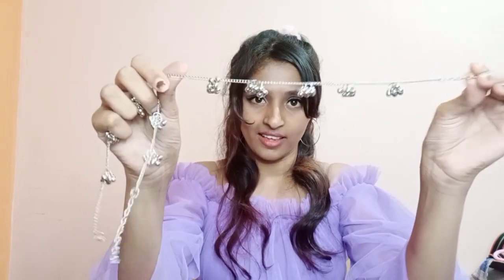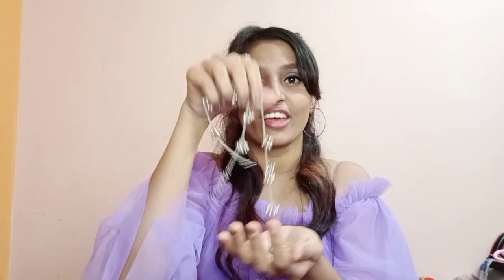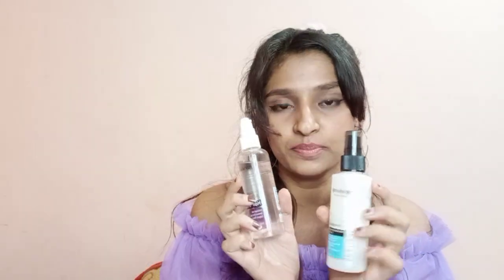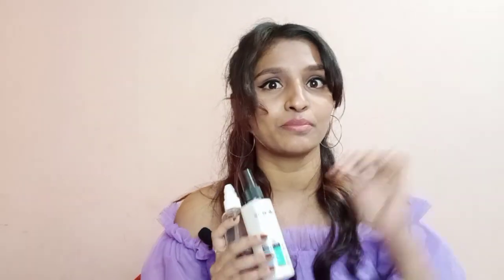SHOPPING HAUL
Meesho :
Women Belts-
Allure Chunky Women Anklets & Toe Rings -SF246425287FPL
Women Tops & Tunics-
FABify 10 Pair False Eyelash
Bluetooth Remote
Lavalier Lapel
Flipkart:
Electric Hair Straightener Curler Styler
Heat Protection Spray
L'Oréal Paris Revitalift Hyaluronic Acid Face Serum
Oxidized Earrings